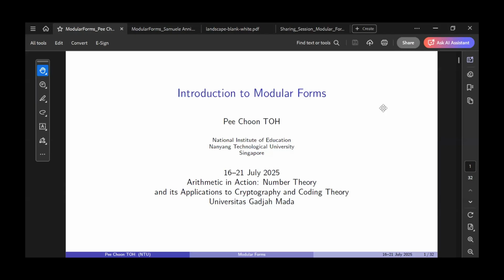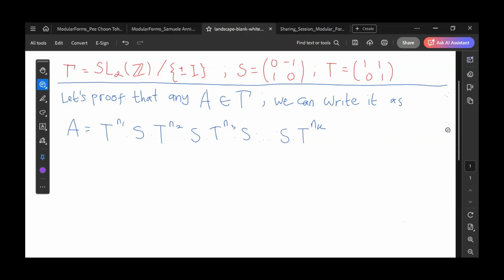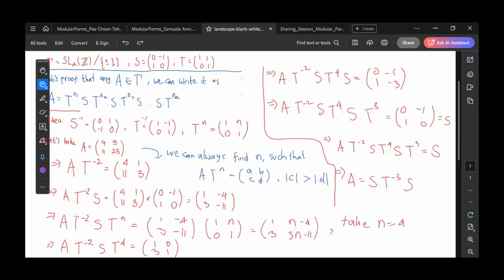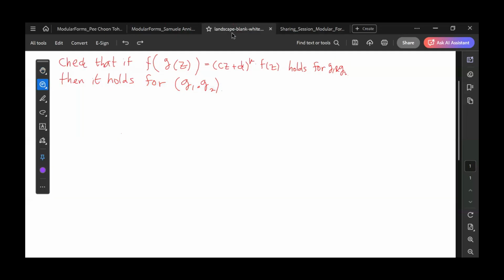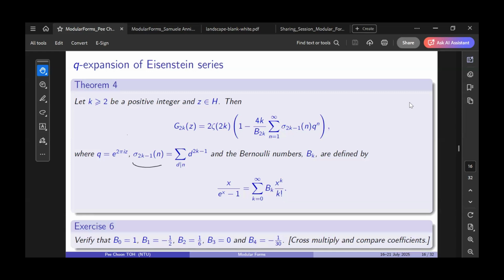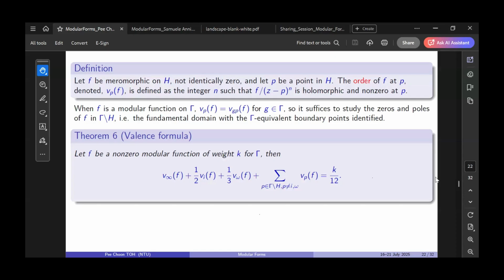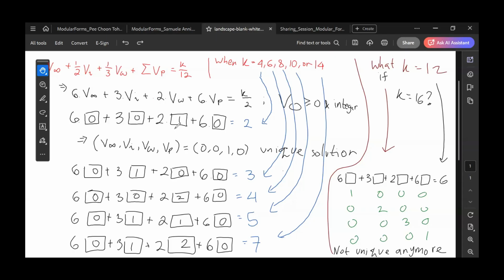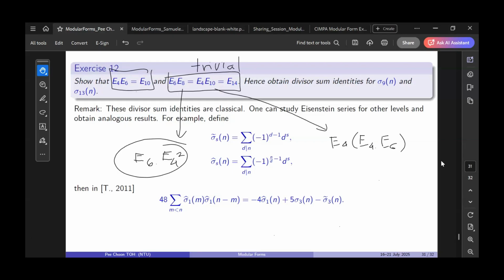Sharing Session Modular Form Yosua Feri Wijaya